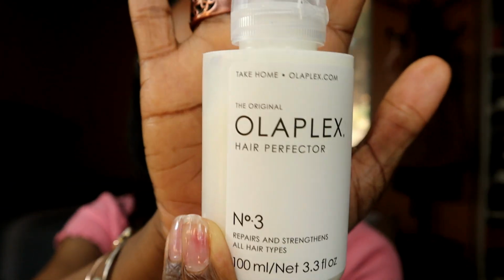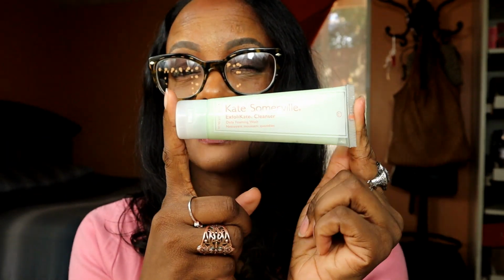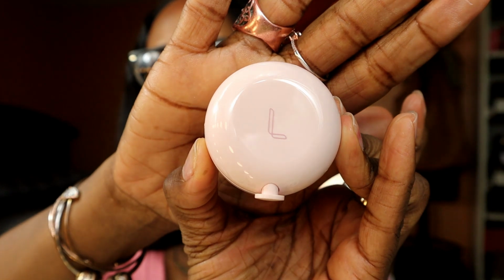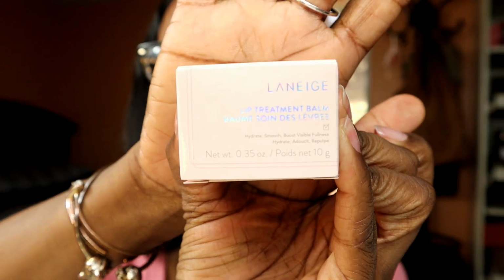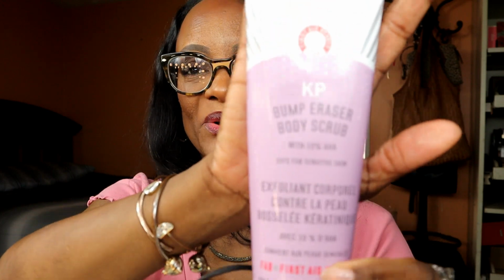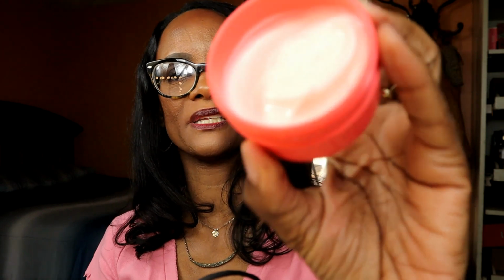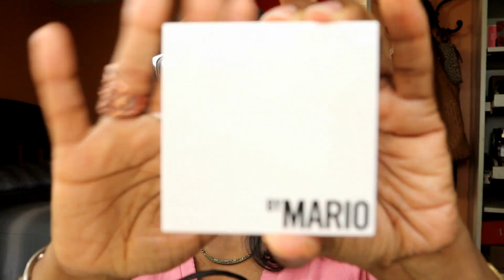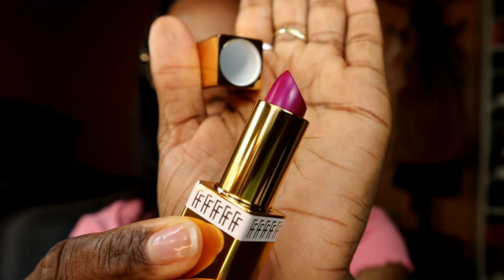SEPHORA Holiday Sale Haul!!!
In this video, I’ll be sharing with you guys all the products that I picked up during the Sephora Holiday Sale. If you’re not a member, you should definitely consider it if you love beauty and skincare. Check out what I got!

My Poshmark Boutique, The Lotus Doll Shop: The Lotus Doll Shop's Clothing and Accessories can be found @lotdollla on Poshmark!

Li’l Secret! My hair kept flying into my mouth during the video. It took everything in me not to swat it away. LOLOLOLOLOLOLOL!

D.P. & Lighting: L.A.L. Artistry

Products Purchased During the Sephora Sale in this video:
Olaplex Hair Perfector No. 3
Kate Somerville ExfoliKate Cleanser
Laneige Lip Treatment Balm
First Aid Beauty KP Bump Eraser Body Scrub
Sol de Janeiro Bom Dia Bright Cream
Makeup by Mario Glam Quad -  Bronzey Glam
Fashion Fair Lipstick - Chocolate Raspberry
Haircut:
Beauty Editor Salon - Atlanta, Ga.

Other Makeup Worn in this Video:
Fashion Fair FF Skinflex Foundation Stick - Fine Chestnut
Fashion Fair Set It Loose Powder - Safari Shade
Maybelline Fit Me Concealer - 40 Caramel
Benefit Cosmetics Brow POWMade - 4.5 Neutral Deep Brown
L.A. Girl Pro Conceal HD Concealer - Orange Corrector GC990
Milani Bright Side Illuminating Primer
Too Faced Pumpkin Spice Eyeshadow Palette - Spice of Life
Natasha Denona5 Eyeshadow Palette - Crease
Revlon So Fierce The Big Bang Prismatic Palette
Milani Stay Put Eyeliner - 01 Linked on Black
Revolution Vintage Lace Blush - #2
Ace Beaute’ Bronzed in Paradise
DM Danessa Myrick Beauty Lightwork Volume II Highlighter Palette - CInnamon Sugar
E.l.f. Big Mood - Black
Nyx Lip Lingerie XXL - Deep Mesh
Kevyn Aucoin Glass Glow Lip - Spectrum Bronze
Nyx Lip Liner - Urban Cafe’
Revolution Bake & Blot - Banana Deep

My Foundation/Tinted Moisturizer/CC Cream Shades:
Make Up Forever Ultra HD Professional Makeup - Y508
Maybelline Fit Me Tinted Moisturizer - 360
Morphe Glow Stunner Hydrating Tinted Moisturizer - Deep Glow 13
Estee Lauder Double Wear Stay in Place MakeUp -Rich Caramel 5W2
MAC Studio Radiance Face & Body Sheer Foundation - N7
The Lip Bar Just a Tint 3-in-1 Tinted Skin Conditioner - Honey Dip
Sephora Best Skin Ever Longwear Foundation - 50 N
Fenty Beauty Eaze Drop Blurring Skin Tint - 17
L’Oreal Skin Paradise Water-Infused Tinted Moisturizer - Deep 2
LYS Beauty Triple Fix Serum Foundation - DN3
Milani Glow Hydrating Skin Tint - Medium to Dark 310
Colourpop Pretty Fresh Hyaluronic Hydrating Foundation - Dark 170N
Covergirl Clean Fresh Skin Milk Nourishing Foundation - Deep 620
Black Radiance Color Perfect Liquid MakeUp - Mocha Honey
Nars Soft Matte Complete Foundation - Marquises Medium Deep 5
Nyx Born to Glow Naturally Radiant Foundation - Cappuccino
Laura Mercier TInted Moisturizer - Ganache
Nyx Bare With Me Tinted Skin Veil - Deep Mocha
Milani Conceal & Perfect 2-in-1 Foundation and Concealer - Spiced Almond
E.l.f.Camo CC Cream - Tan 425N
Urban Decay Stay Naked HydroMANIAC Tinted Glow Hydrator - 80 Deep
Filming Equipment:
Camera: Canon EOS M50
Mic: Boya BY-MM1
Tripod: Joby Gorilla Pod 500
Lighting: Box Lights - Mount Dog and H Push

Business/PR:
Facebook: The Lotus Doll Shop, L.A.L. Artistry
YouTube: L.A.L. Scribes and LDS BalancedLifeStyle

Donate to the L.A.L. Artistry conglomerate of which LDS is a part of, Thanks!
$LALArtScr